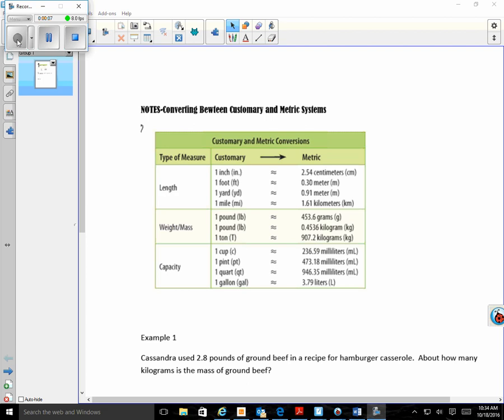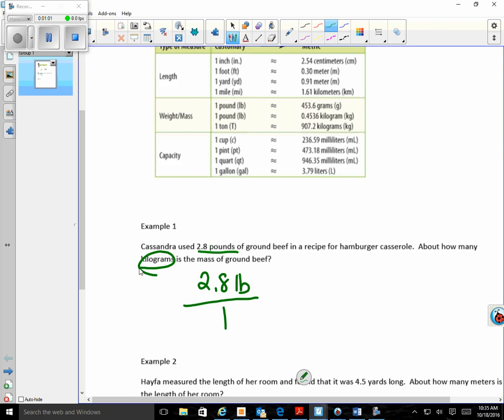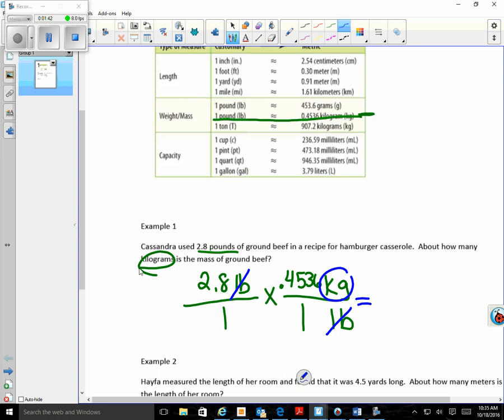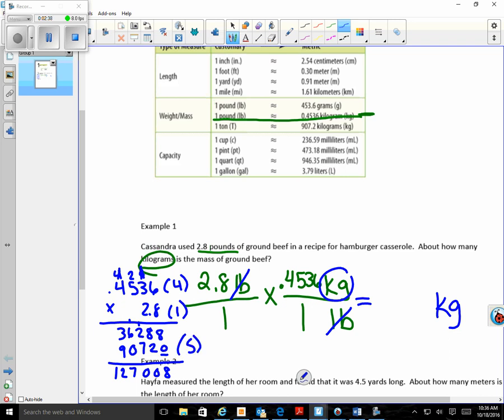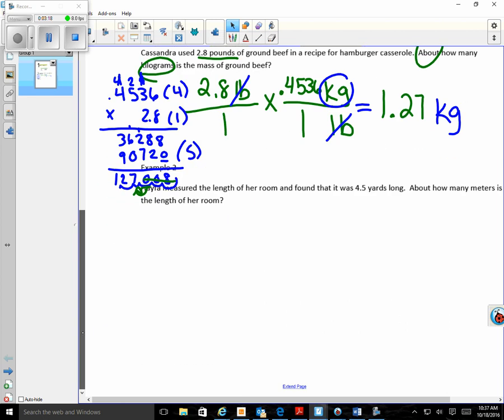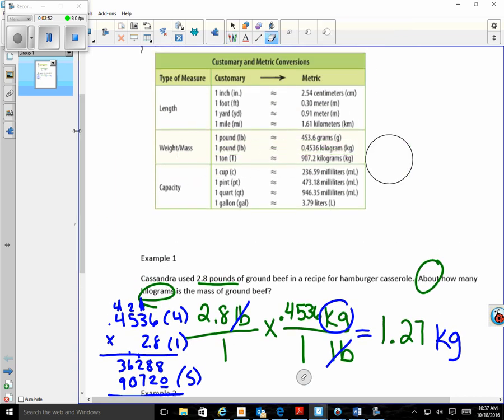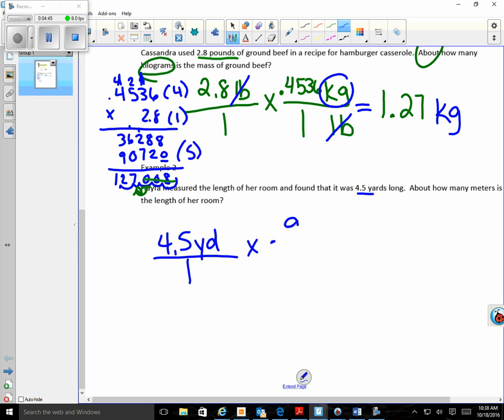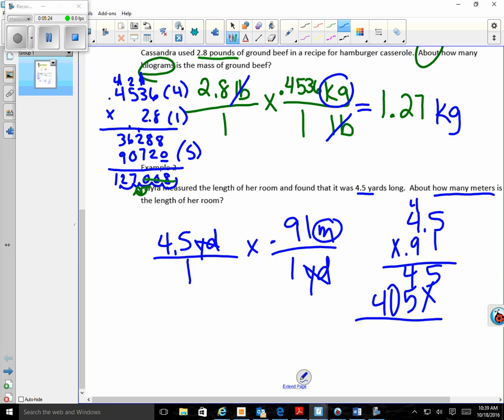Converting Between Customary and Metric Notes 10 28